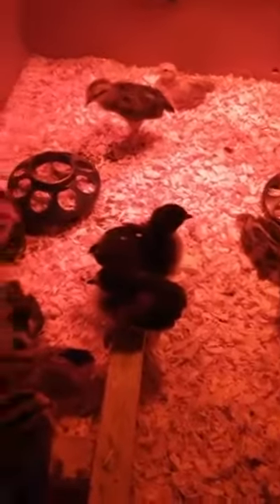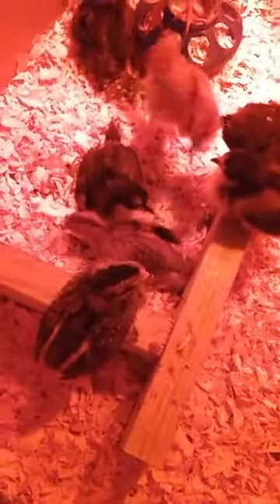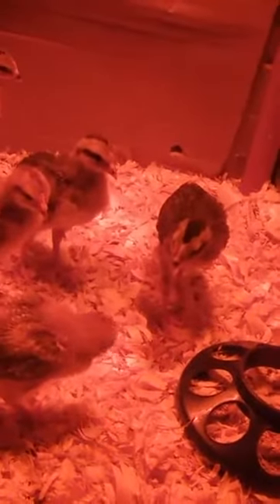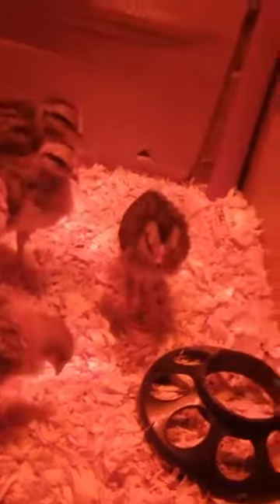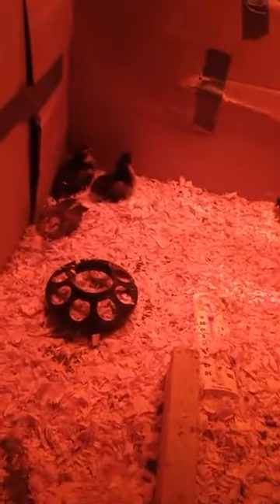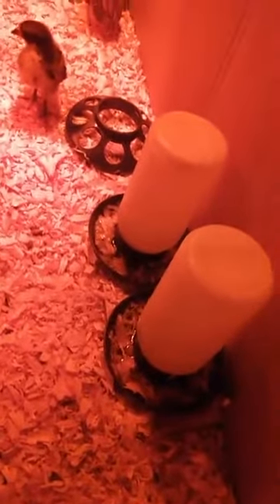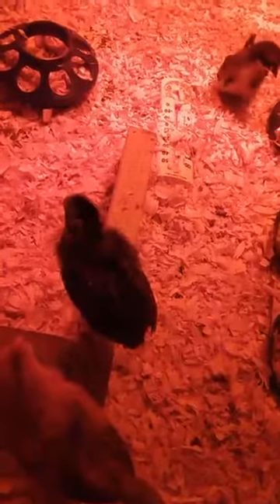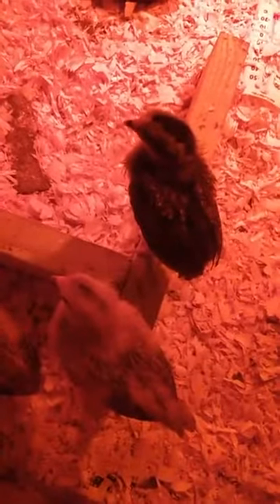Baby Chickens: April 2019 # 2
A video from when our chickens were babies! We have learned so much about backyard chickening over this past year!